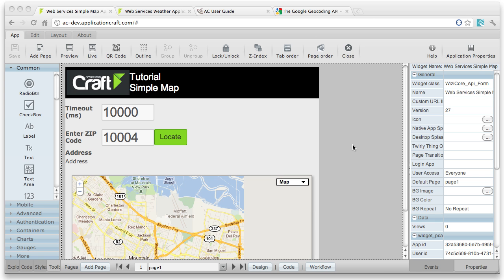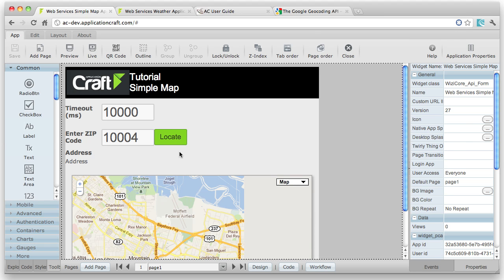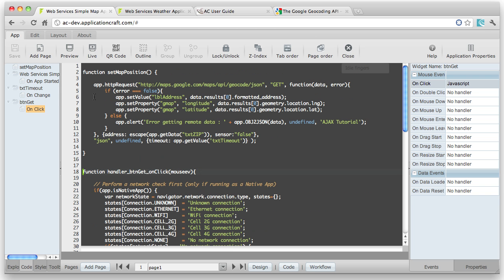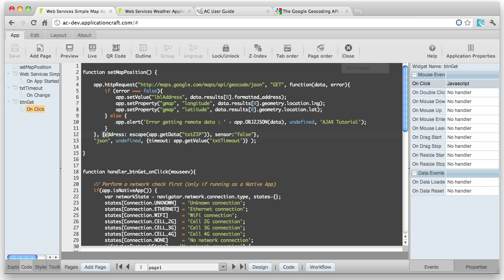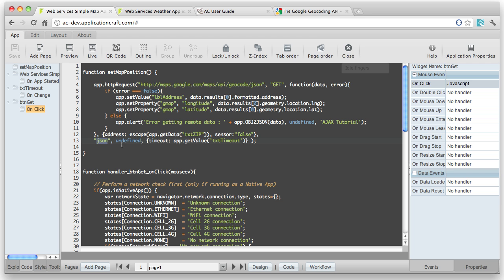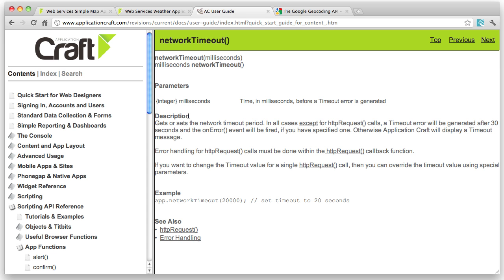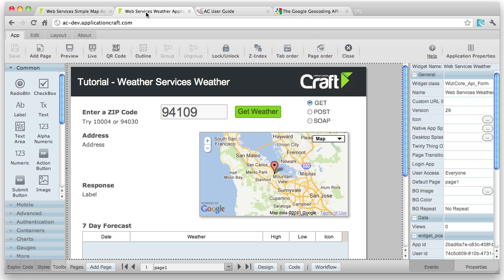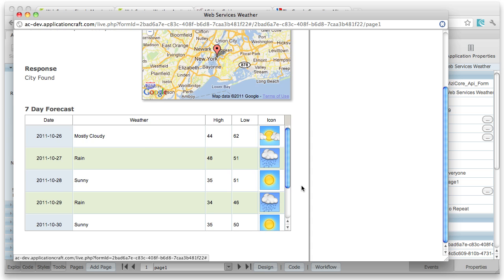AJAX functions, timeouts and data population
Some of your Apps will want to communicate with Web Services & APIs. We offer Client API methods dramatically simplify this process and to get data retrieved from APIs quickly and easily into widgets.